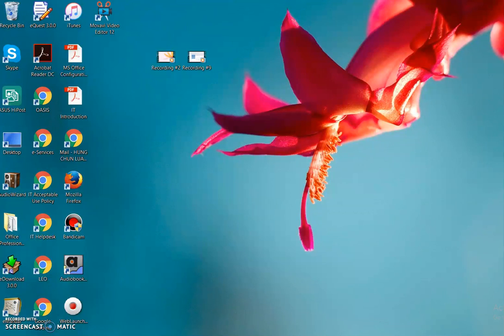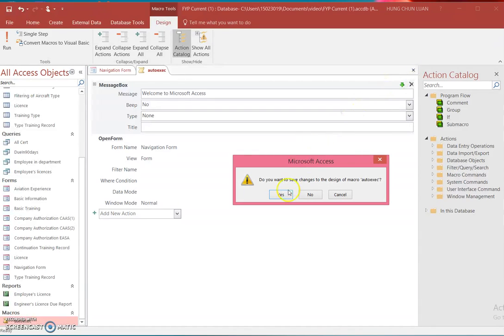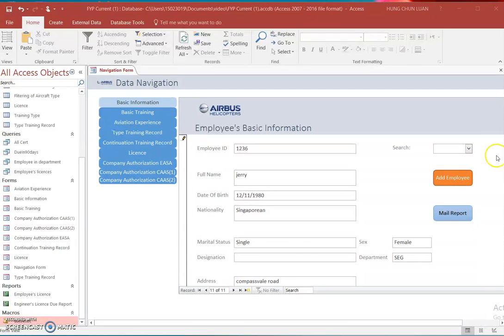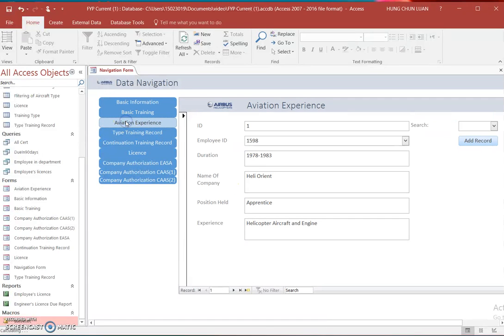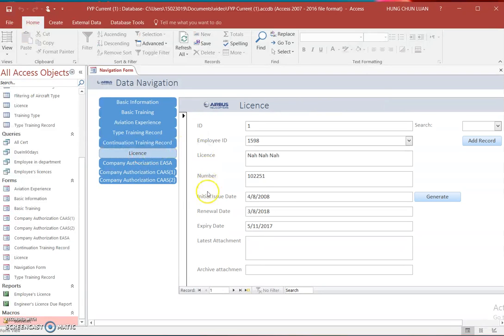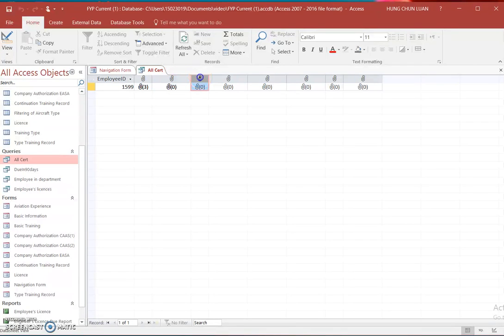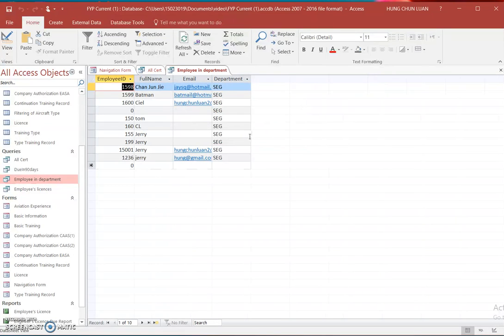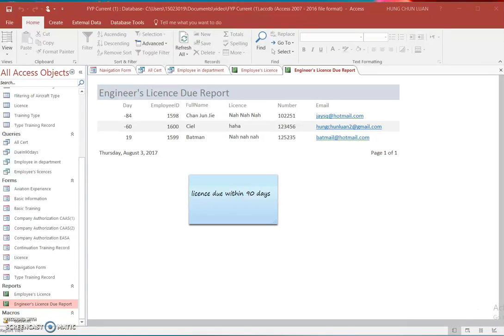User Manual for program 2